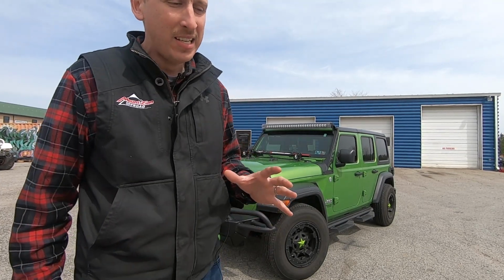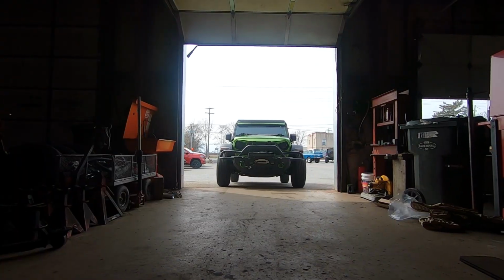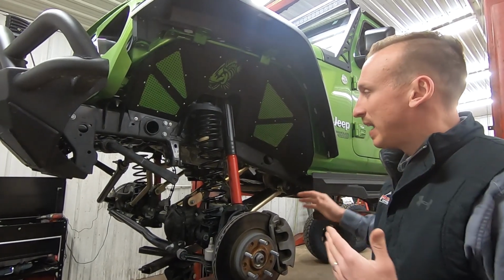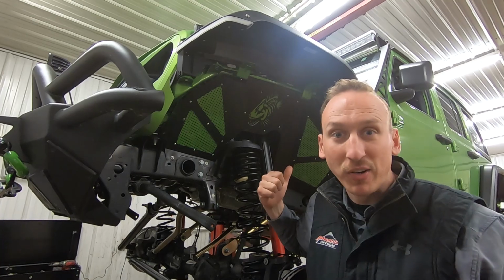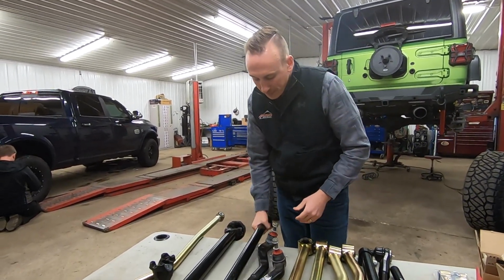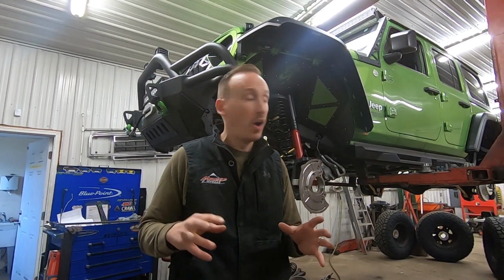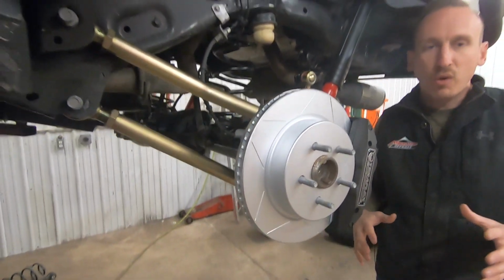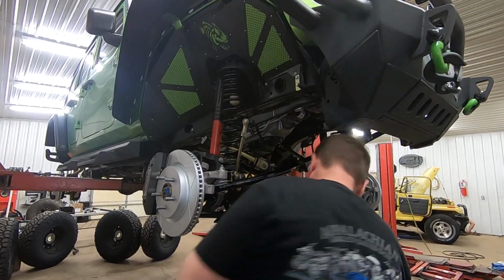2019 Jeep JL gets a 2.5" MetalCloak GameChanger lift, 4.88 re-gear, and 37's!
We installed a bunch of parts on this JL to turn it into a wild ride! Follow along as we show you what parts we used and how they function. We lifted it with a 2.5" GameChanger lift kit from MetalCloak, and lots of beefy steering parts from SteerSmarts! We also did a 4.88 re-gear from Revolution Gear & Axle, as well as added some stopping power with some awesome Delta brakes from Teraflex! We installed Mopar Rubicon flares and a cool fender light from American Adventure Lab, with inner fender liners by Fishbone Offroad to give some extra room to fit those huge 37" Nitto Ridge Grapplers!